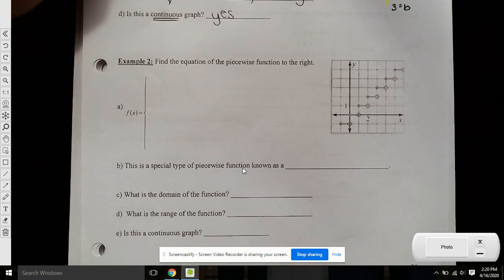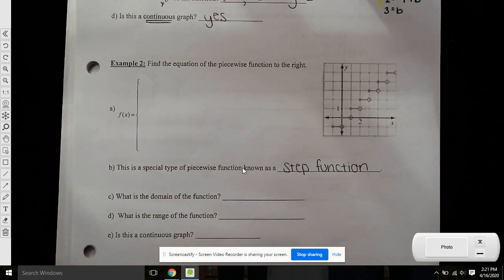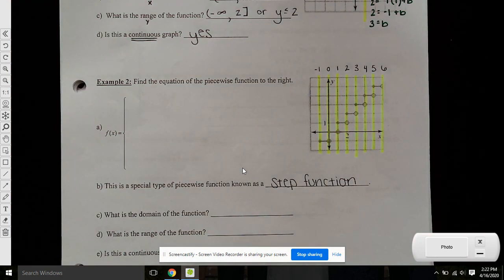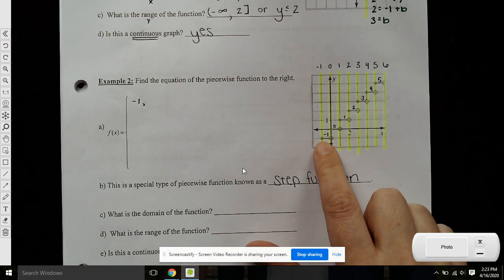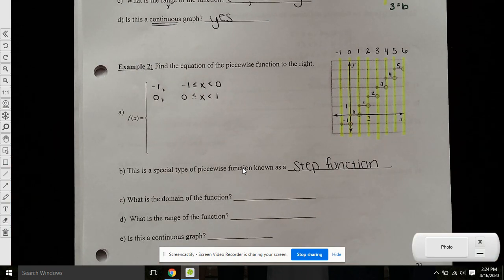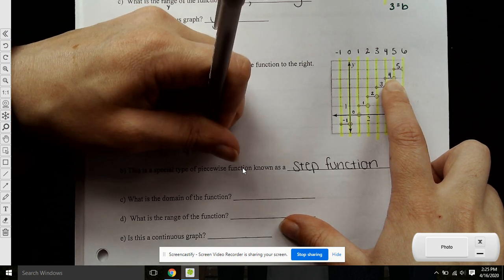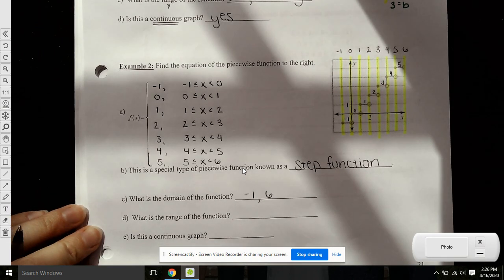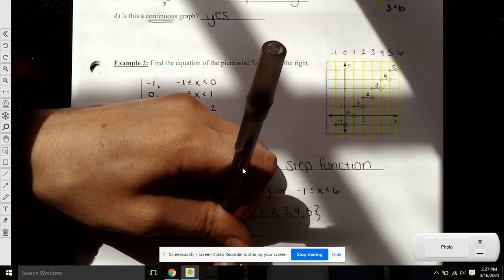3A.5 Piecewise Functions (Page 21, Example 2)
A walkthrough of example 2 on page 21 of the 3A packet